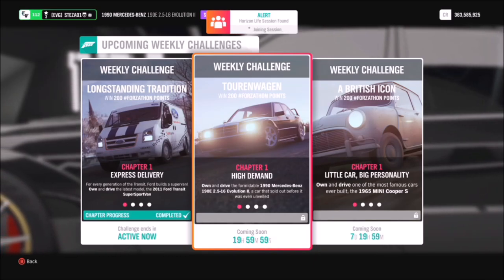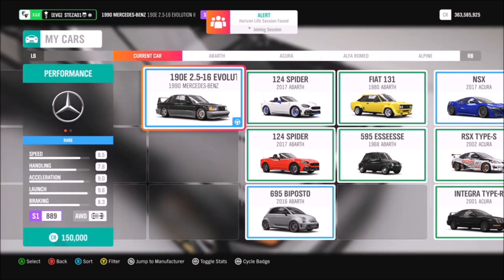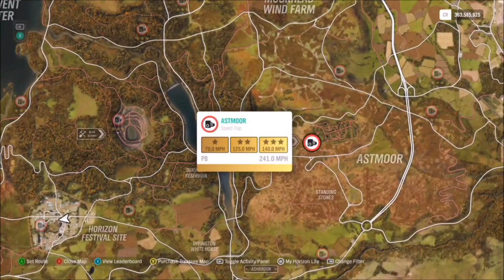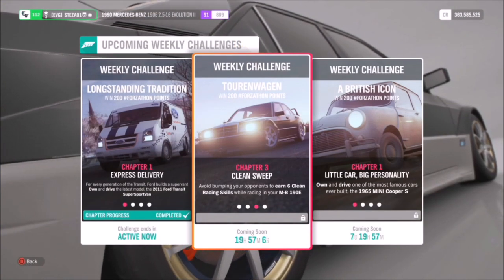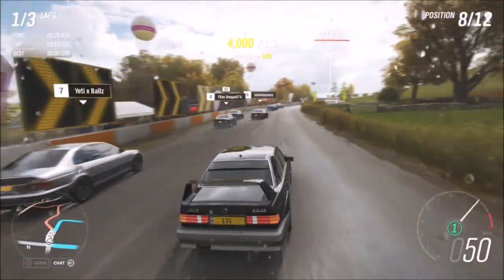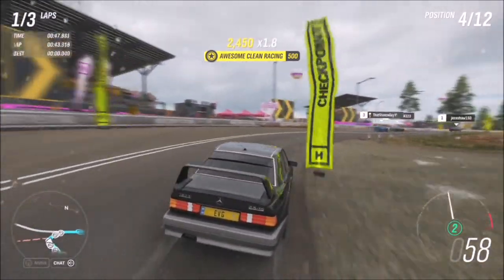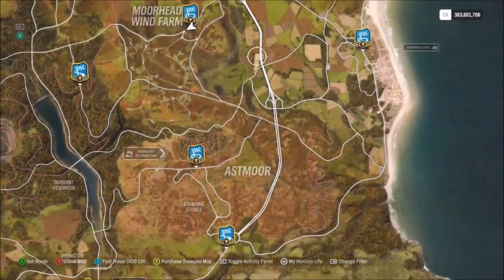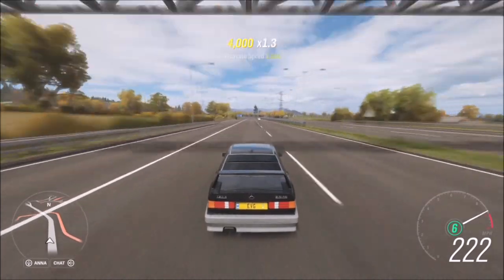Forza Horizon 4 - Forzathon Guide 'TOURENWAGEN' Clean Racing Skill Guide M-B 190E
This weeks Forzathon is one that we've done numerous times, and wants you to use the Mercedes Benz 190 E to complete the following challenges:
- Earn 6 clean racing skills
- Drive 20 Miles in your 190 E